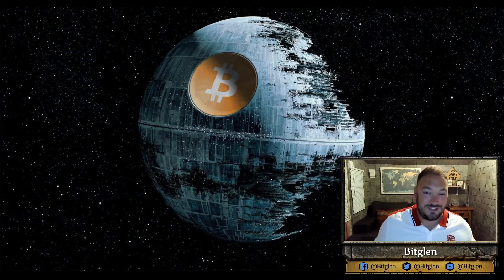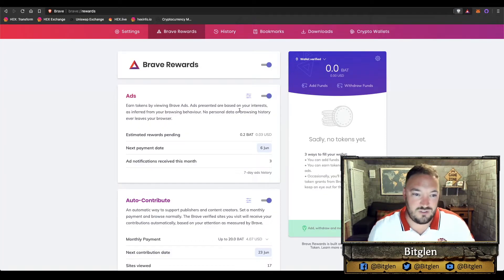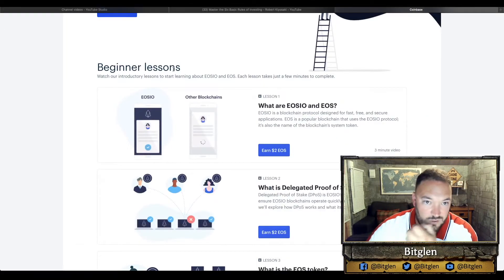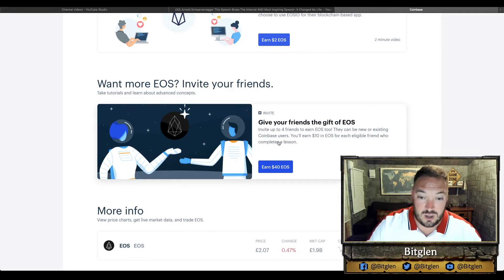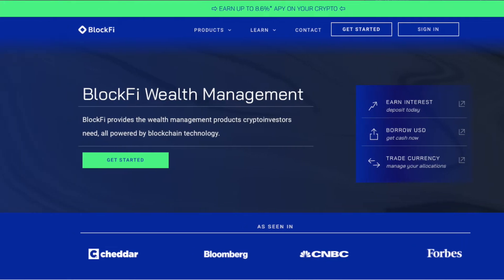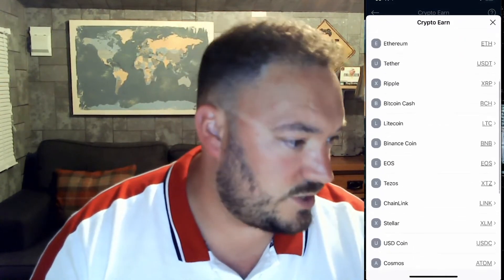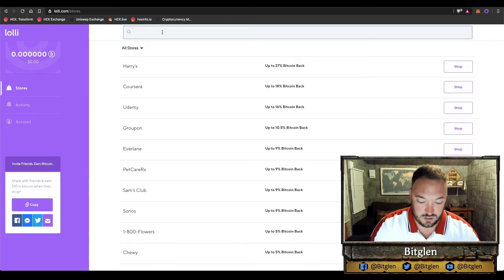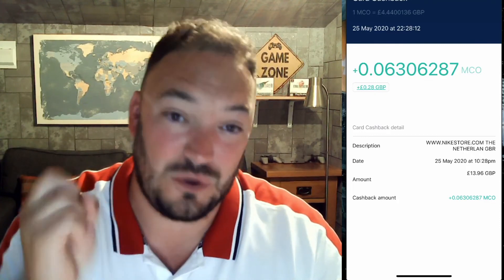My TOP 5 ways to Earn crypto for FREE in 2020!‼️ 🤯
Any views in this video are my personal views and shouldn't be taken as financial advice and you shouldn't make any purchasing decisions based on what I say please do your own research make your own mind up!
to sign up for Crypto.com and we both get $50 USD :)

Bitcoin:        18vvEkMBSFUKSesSZ2PYRQHftrffjfL6oB           😘
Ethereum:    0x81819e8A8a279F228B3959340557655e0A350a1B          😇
Litecoin:      LeFyfdJ2nDf1F7WvznBcyYvqCqthFhuN9Q            🤓
Dash:           Xw2J9qSc8UMTMWDE2MDbBU2whzjhgkedYS              😏
Hi my name is glen and i am about to start my bitcoin (please go easy on me bitcoin Gods) a cryptocurrency journey and i want you the viewer to join me for the ride for the ups and downs so maybe I’ll help you find your feet investing into cryptocurrency as well and you can learn from my mistakes ha-ha.
If you want to try a bit of cryptocurrency buying and selling yourself here are some links that will get you a discount on your first deposit or purchase this are sites that i personally trust (So far) and they offer referral programs and i would gladly use any of your codes you send me: remember i want to build a community of people offering tips and advice for everyone to use no hidden agendas or scams.
Please get involved in the comments section below and like this video if you like anything I've said I also have a Facebook, twitter, Instagram and all that malarkey links Above